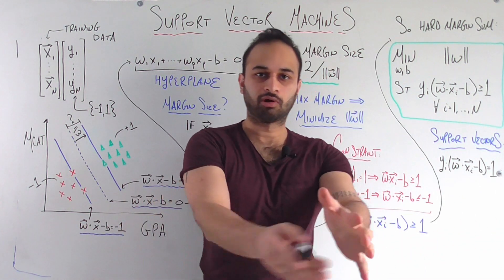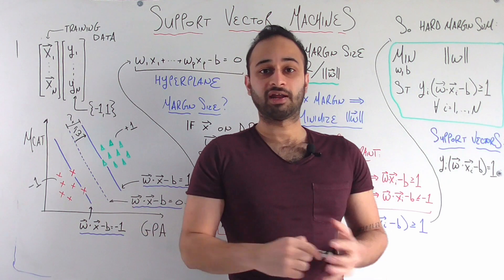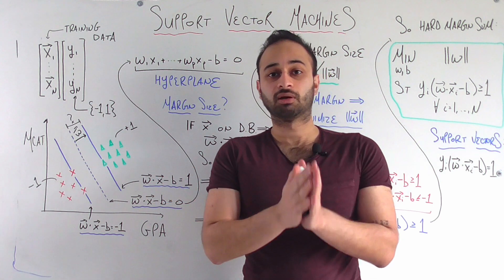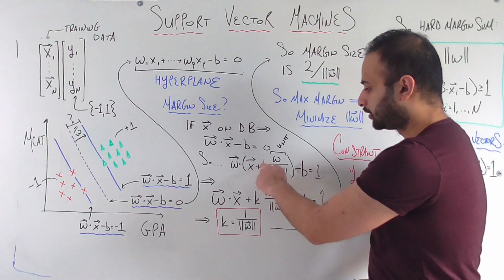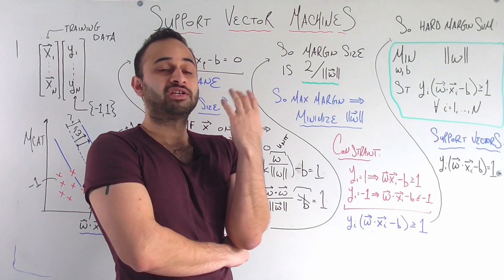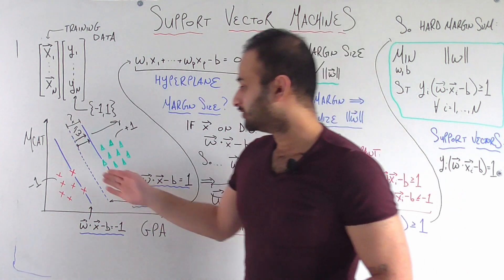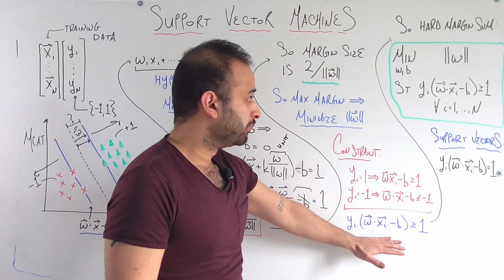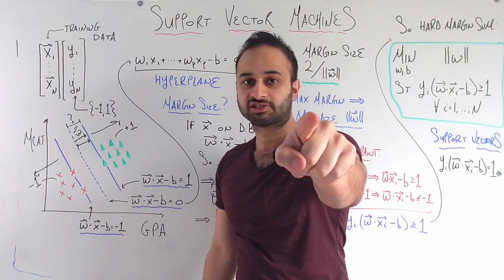SVM (The Math) : Data Science Concepts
Let's get mathematical.